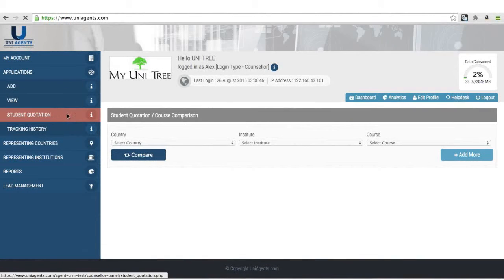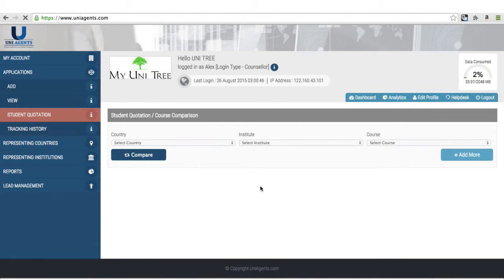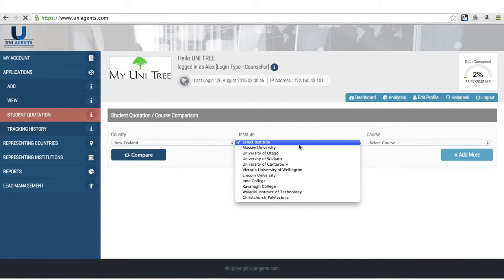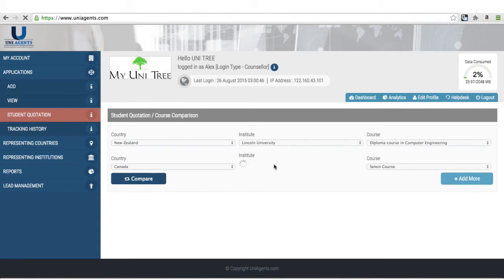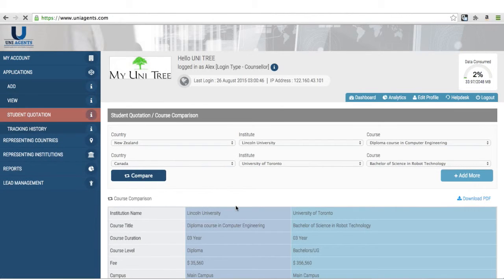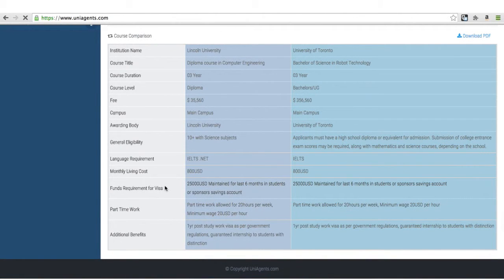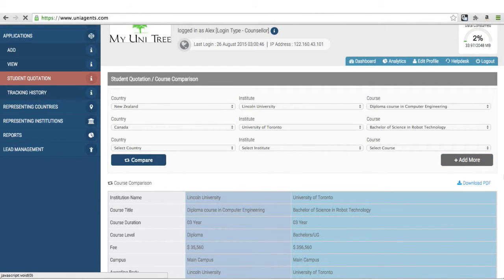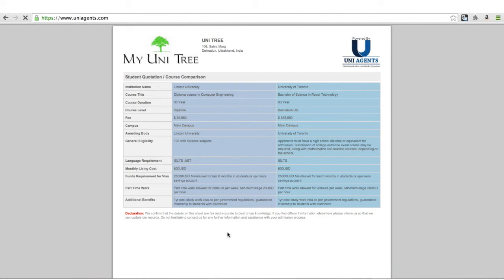student quotation counsellor